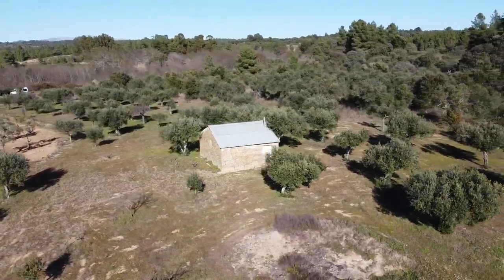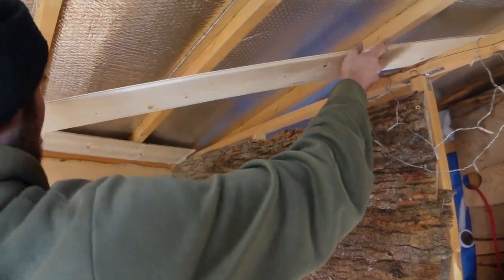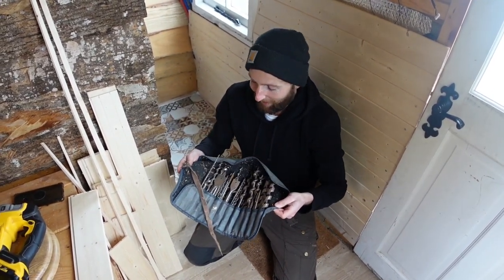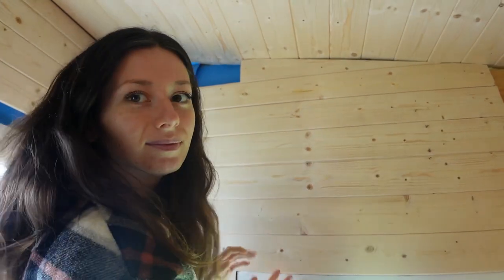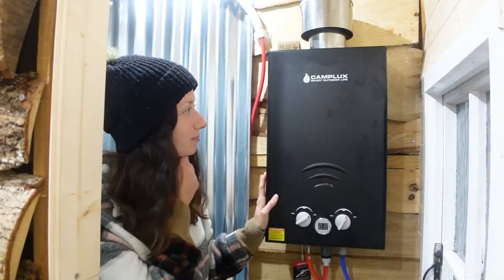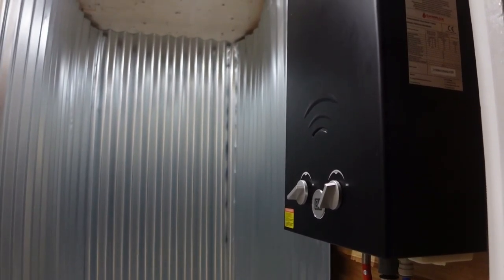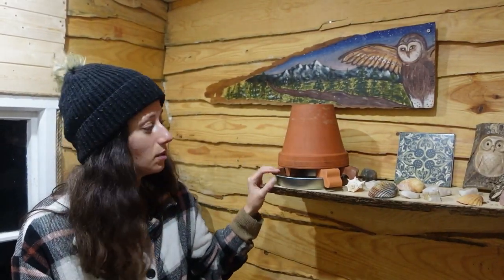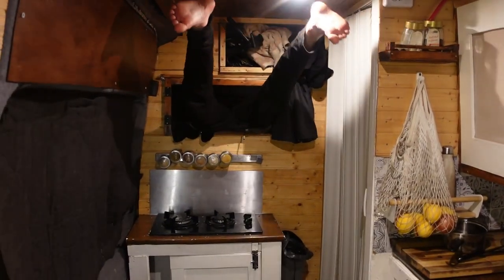Converted Cabin under $1500 OFF GRID LIVING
We're so happy with the Outhouse build! Onto the next project 😀

If you enjoy our content and would like to help support us please click below. Any amount is welcome and goes a long way to keep us going🌿: